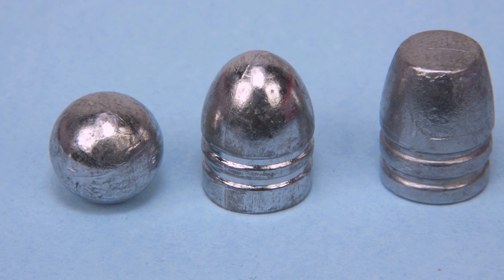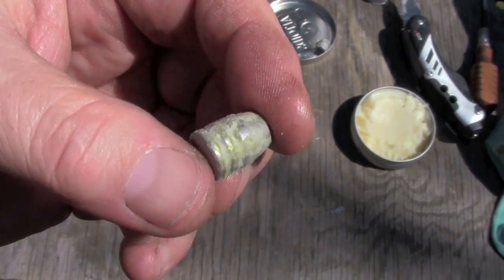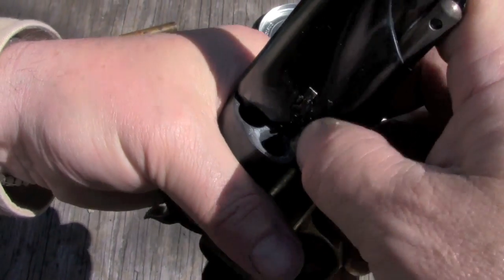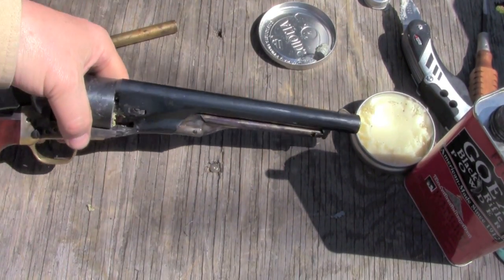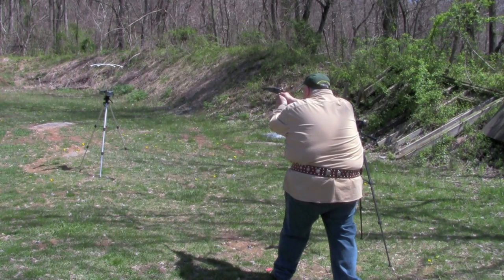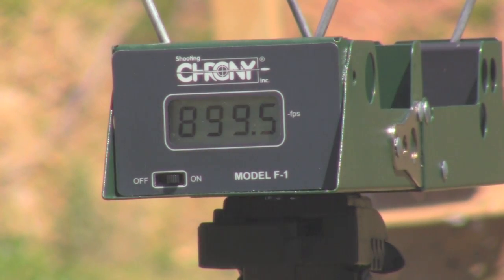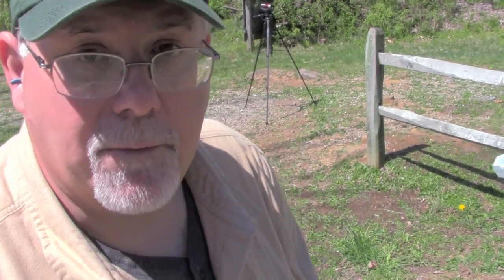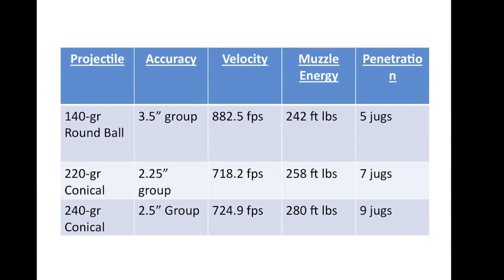44 Round Balls vs Conical Bullets Part 3 The 240-grain Kaido Conical.mov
This is the final episode of a three part series comparing the performance characteristics of various projectiles shot from a Colt style 1860 Army cap and ball revolver. In this series we will measure the accuracy, velocity and muzzle energy and penetration of round ball versus conical bullets. This episode will examinef the performance test of Kaido's 240-grain conical bullets.